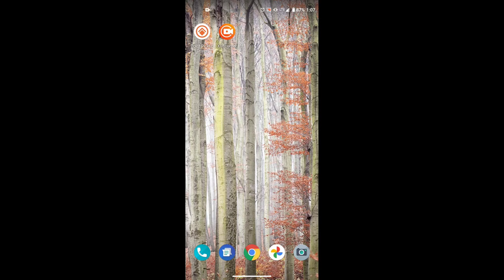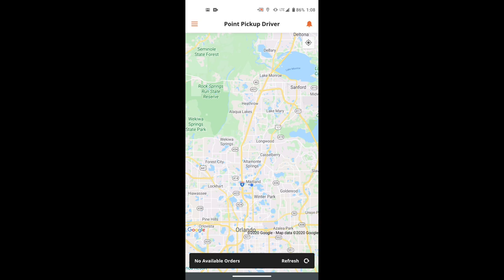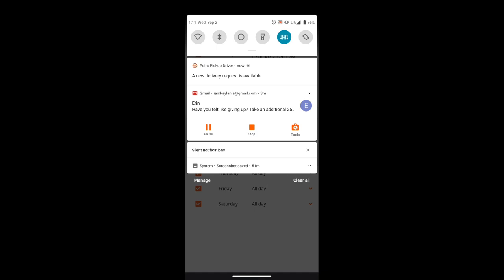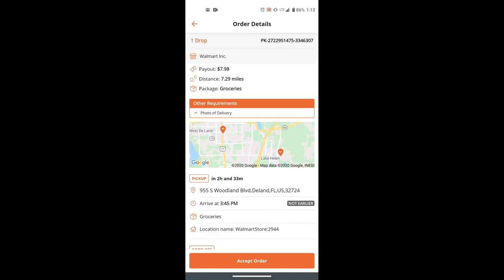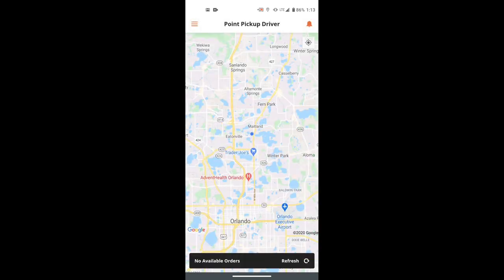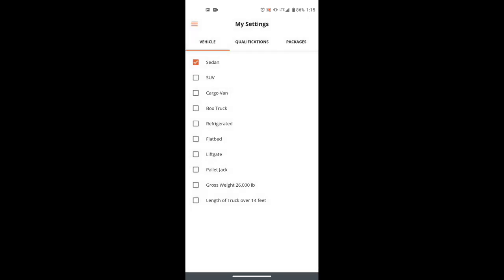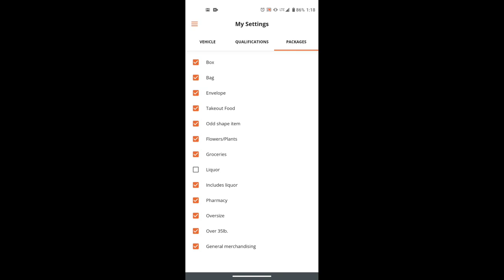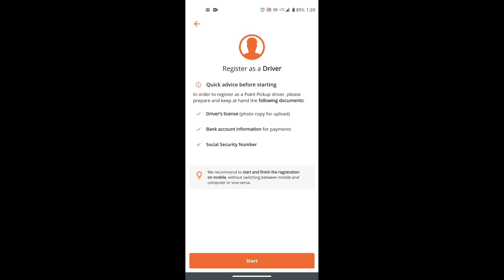How Point PickUp Delivery works. Step by Step. Earn Extra 💰💰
A rundown on how the Point PickUp Delivery Driver app works and how to make extra money.

* Sign up to be a Point PickUp Delivery Driver and earn extra $$$
And enter my name: Kaylania Chapman

* 🌎 🍃Take care of your skin naturally. Tafarah Beauty is a natural skin and hair care brand that provides safe vegan, vegetarian, and cruelty-free ingredients for all skin types.

* Have a question or video topic suggestion to discuss on my YouTube Channel?
* My new entrepreneur network (The Successful CEO) is cooking in the labs. This will include a new YouTube channel, Website, and social media platforms for budding, new, and advanced entrepreneurs launching soon.

* Want me to promote your product, service, or brand on YouTube Channel, social media, and to my newsletter list: FILL out the form

* Sign up for The Blessed Driver's free newsletters on gig economy tips, business, jobs, and inspiration

* Uber EATS - Get started today!
* Become a Postmate courier code FL-kaylaniac
* Have you tried Fiverr?  Services are as low as $5 per project!
"Trust in the Lord with all your heart,
And lean not on your own understanding;
In all your ways acknowledge Him,
And He shall direct your paths."
-  Proverbs 3:5-6